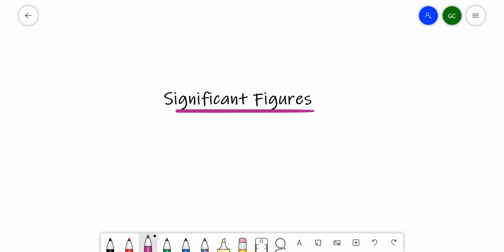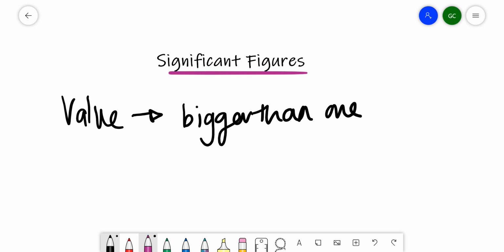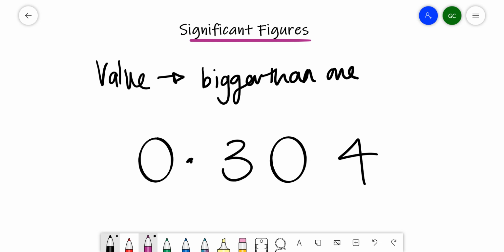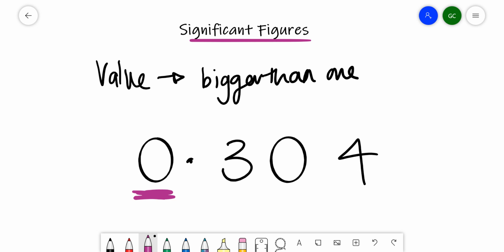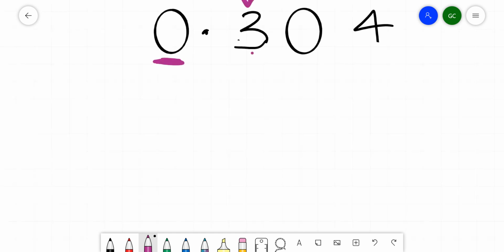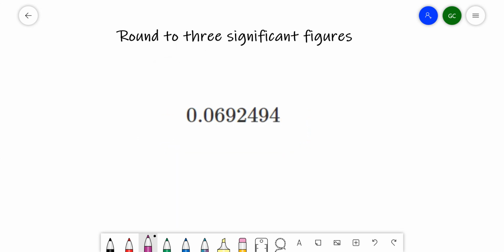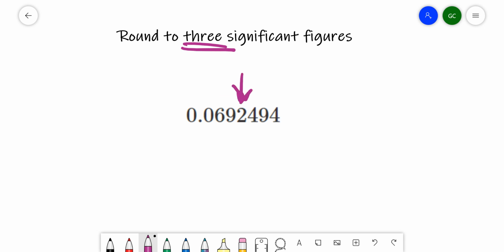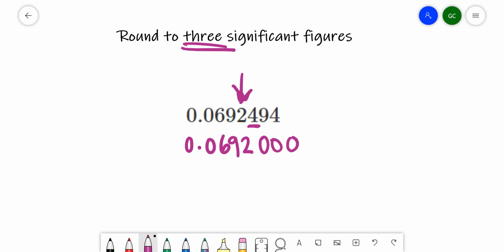HINT VID SigFig